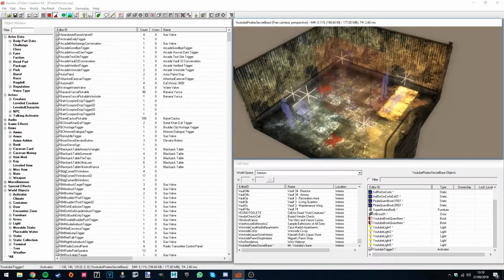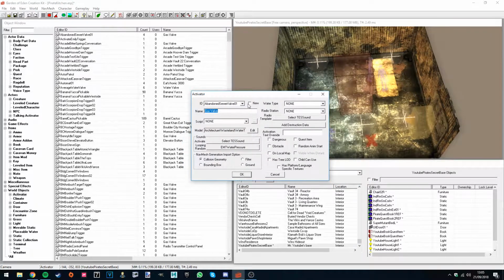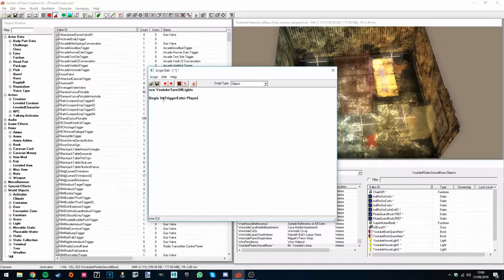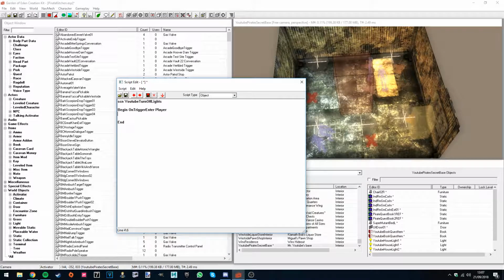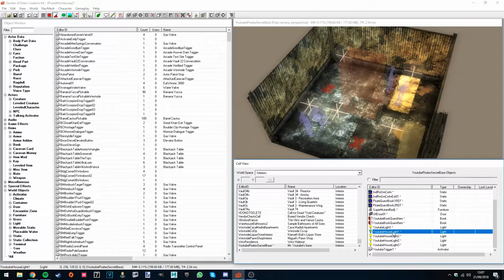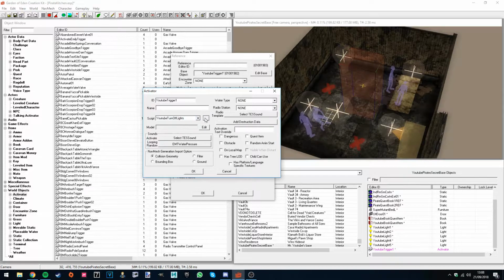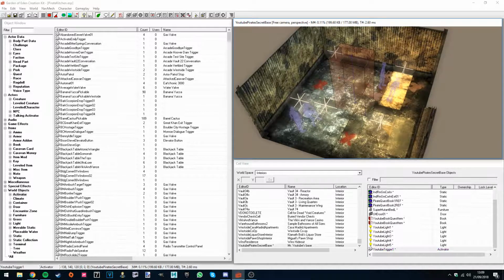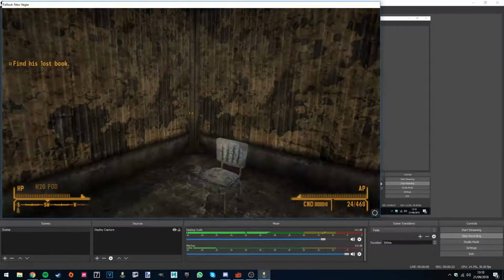(Ep. 10)Beginner GECK (Fallout 3 / NV) Tutorial - What is and how to make a trigger.